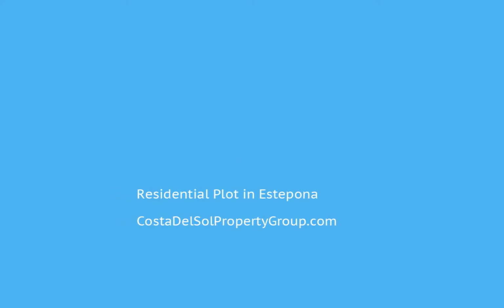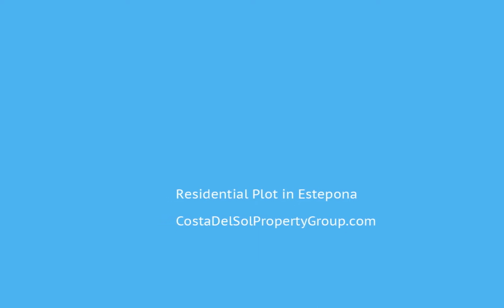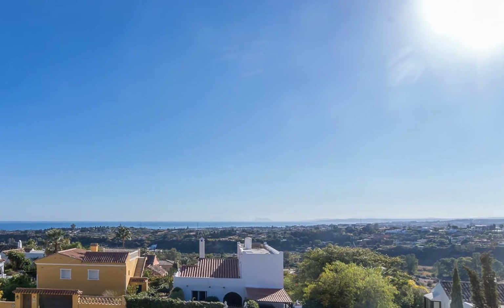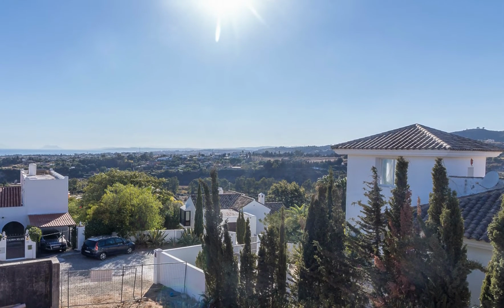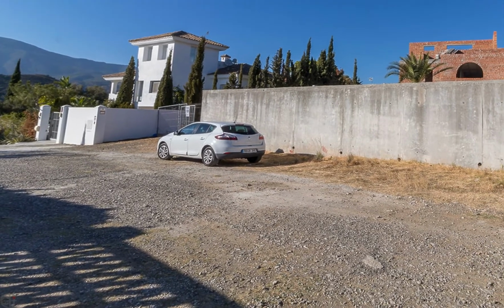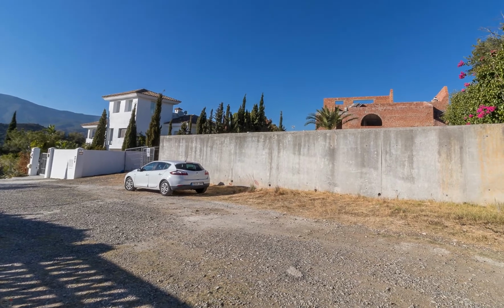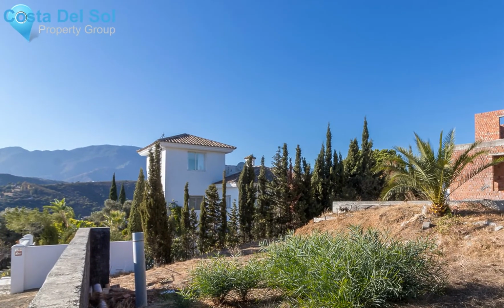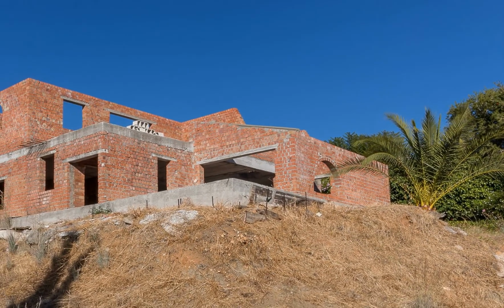Residential Plot in Estepona, Costa Del Sol FOR SALE €260,000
Residential Plot in Estepona, FOR SALE €260,000Good size plot in a nice area with fantastic sea views.

The plot has already the shell of a villa, which can be completed accordingly to the taste of the new owner. The plot offers enough space for a pool and a garage. There is project for a villa with  construction plans which is included in the sale. The building license is in process.

The location is ideal – Estepona, with its beautiful beach, the promenade and numerous attractions, is just a few minutes away. To Marbella it takes 15 minutes and to Málaga airport 45 minutes drive. A perfect location for a family residence or as a profitable rental property.Close To Golf;Close To Sea;Close To Town;Close To Forest To view and enquire about this property please